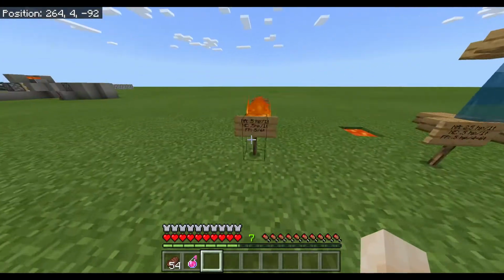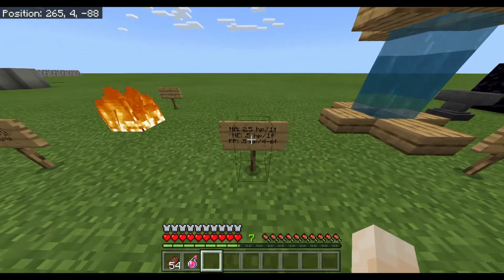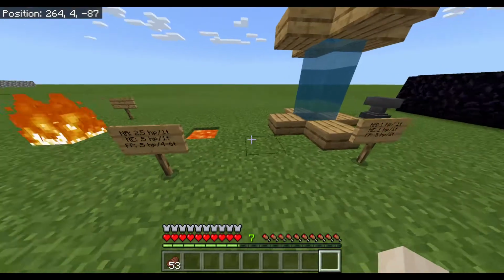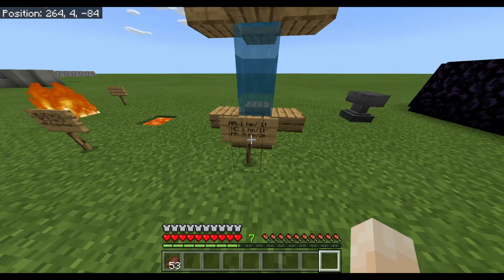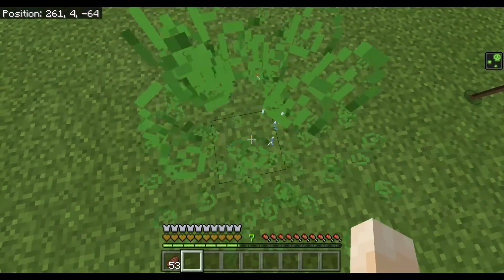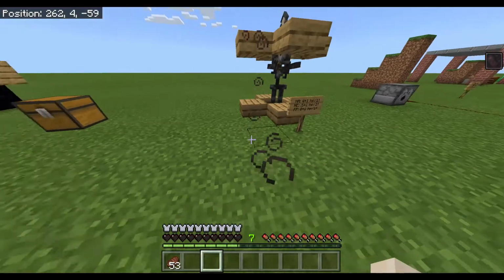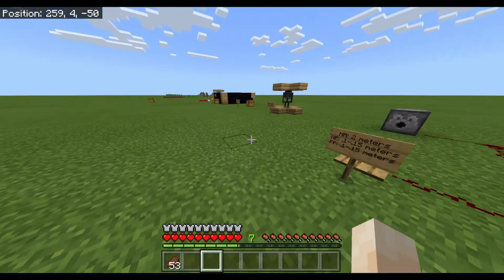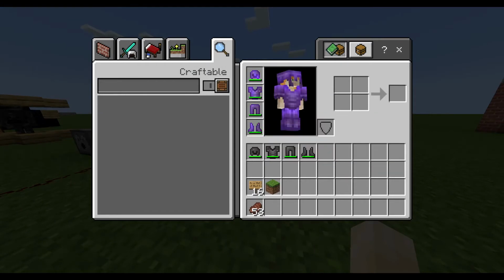HOW OP IS NETHERITE ARMOR, REALLY?! - Minecraft Bedrock 1.16+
Thank you for checking out the video! Leave your suggestions below.